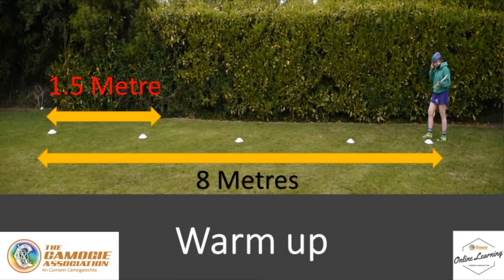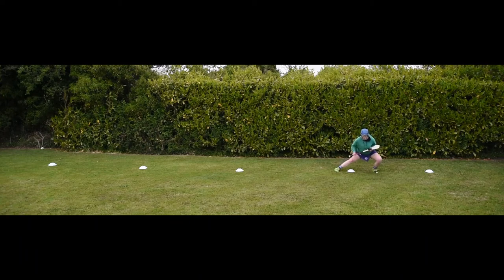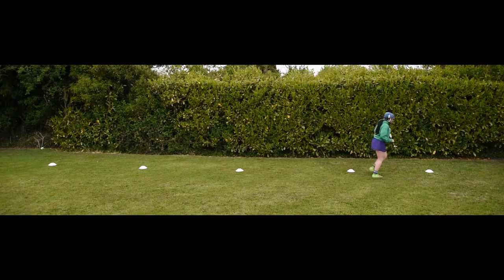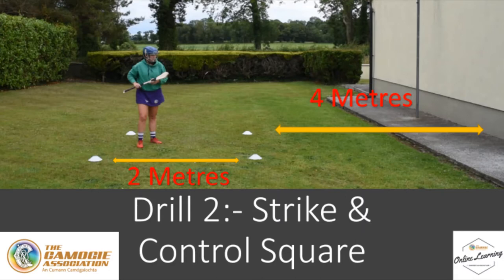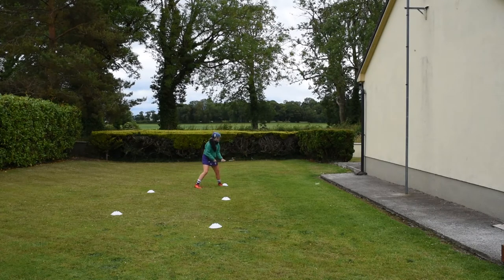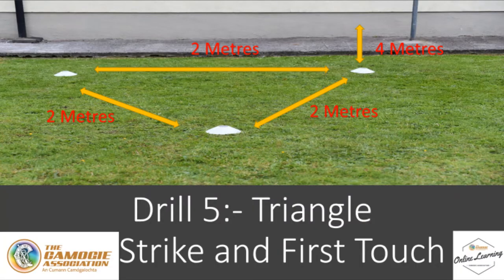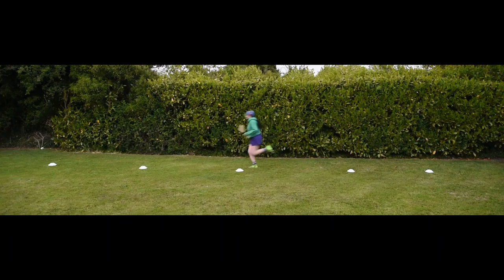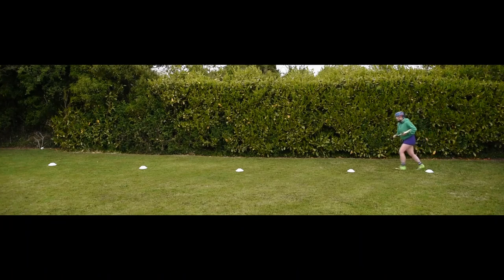Tesco Skills Session #4 - Controlling & Moving the Sliotar + Striking a Low Ball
Tesco Skills Sessions to help young players to sharpen their skills!

Next up we practice Controlling & Moving the Sliotar and Striking a Low Ball.